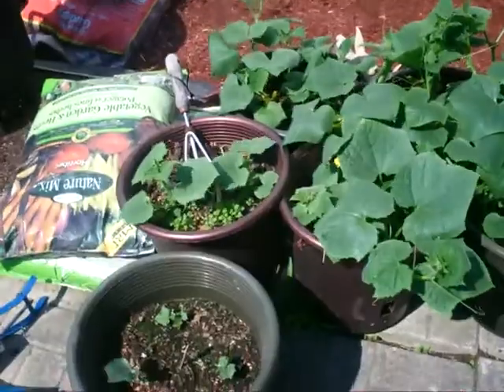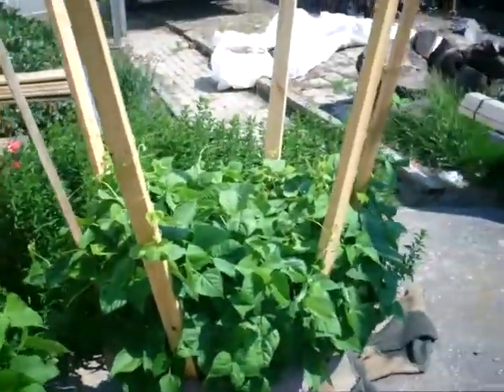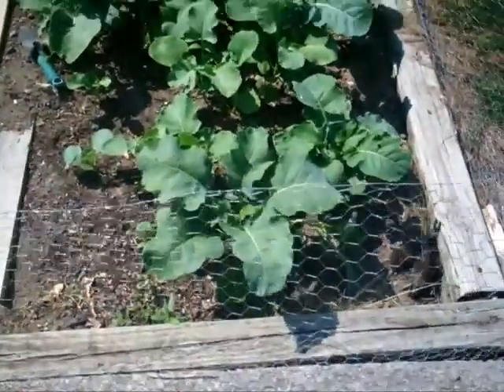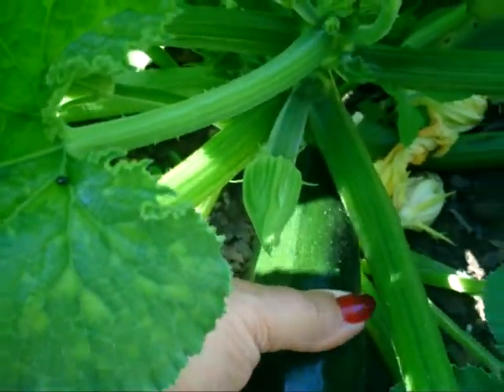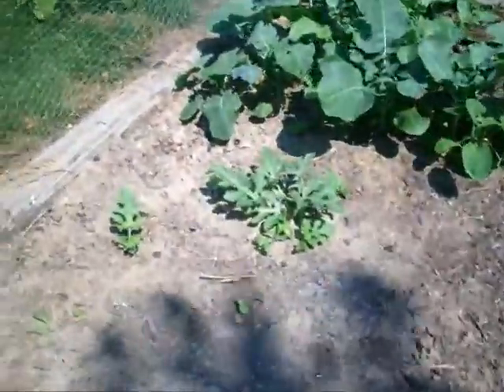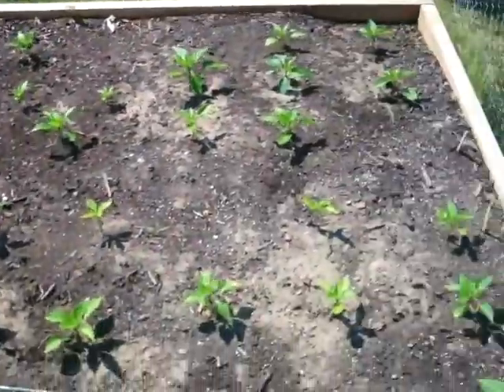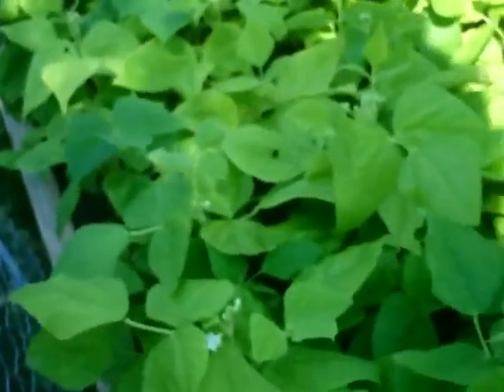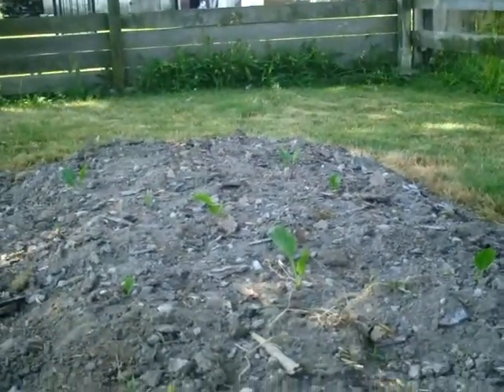17 June 29th OntarioGardener - cucumber trellis, 1st zuchinni, beans flowering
Backyard vegetable garden in Southern Ontario. Absolutely in love with the weather and so are the plants! :) I made a trellis for my cucumbers. $4 plastic netting from Home Depot. It was the only type they had.
I am worried that the peppers and tomatoes are too far behind. But I am so excited to see some beans and pole beans flowering and zucchini's were eaten this week.
So far: lettuce, spinach and zucchini. I wish we had a longer grow season but I will have to be happy with what we do have.